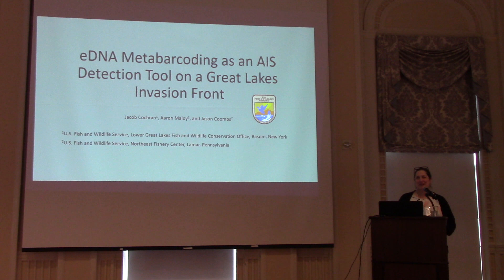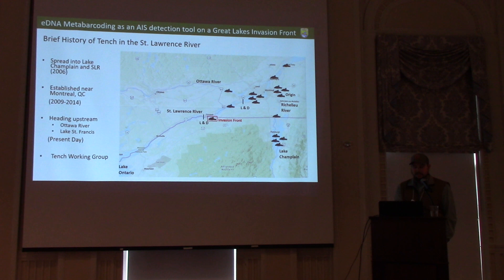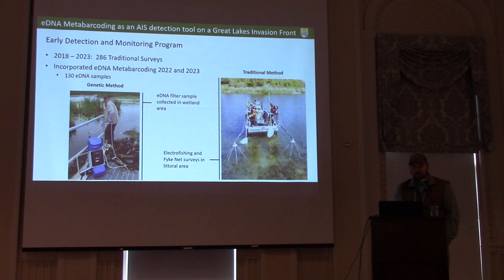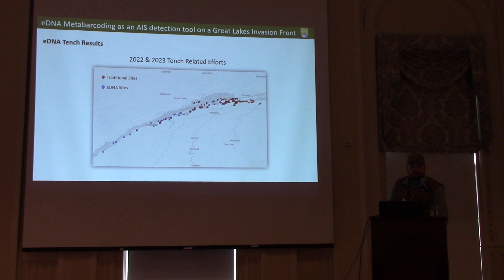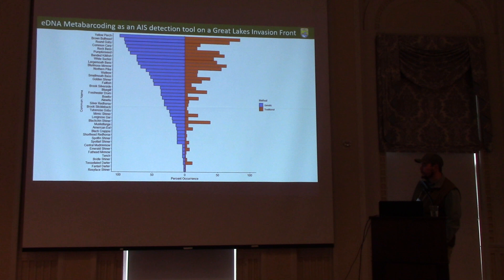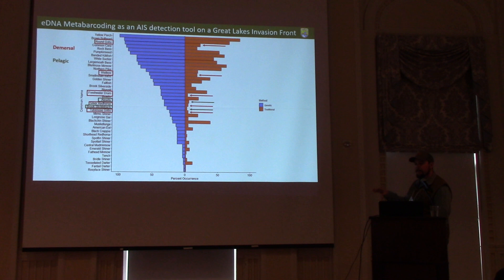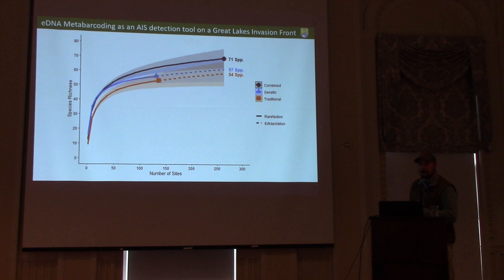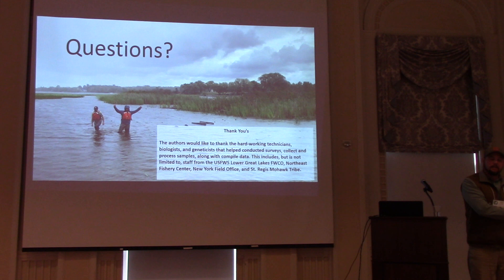Jacob Cochran- eDNA Metabarcoding as an AIS Detection Tool on a Great Lakes Invasion Front